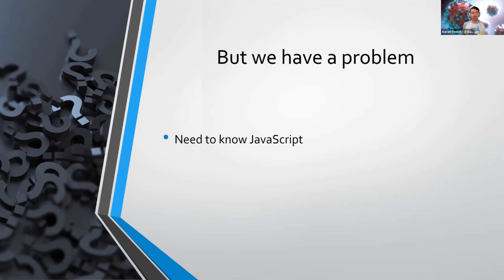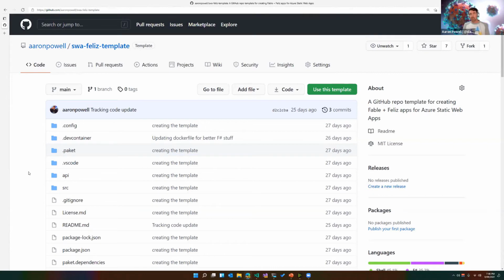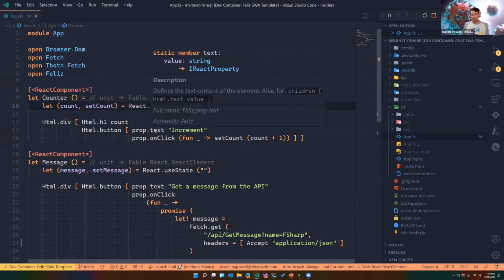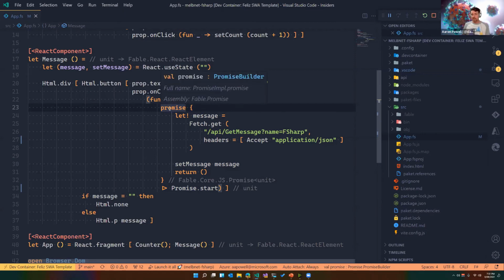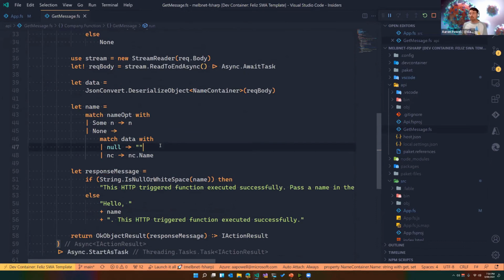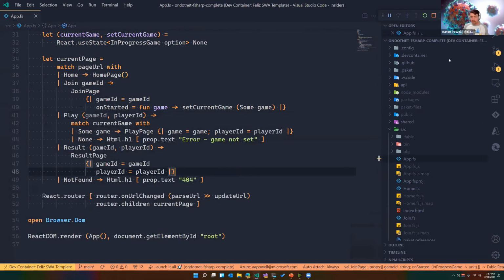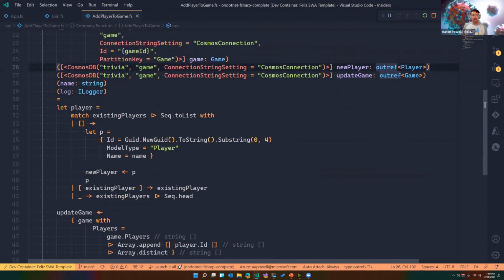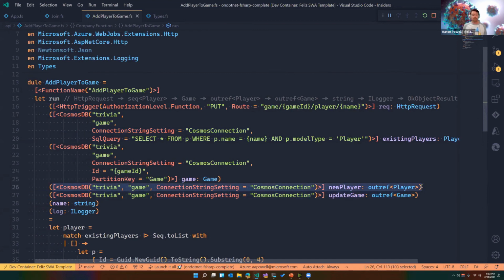F# For Web Developers (and others!)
This was a talk given to the Melb.Net Meetup Group in August 2021. Due to a pandemic we were all in Lockdown and so the meetup was held online.

Did you know you can compile F# to JavaScript to make Single-Page Web Applications that are succinct, performant and robust? Don't believe it? Well, let's take a look at how you can use F# in the browser and on the server to create a web application that has end-to-end type safety, reducing your bugs, results in cleaner code being written and is just a joy to write.

About Aaron:
Aaron is a Developer Advocate at Microsoft. Having spent 15 years doing web development he’s seen it all, from browser wars, the rise of AJAX and the fall of 20 JavaScript frameworks (and that was just yesterday!). Always tinkering with something new, he explores crazy ideas like writing your own implementation of numbers in .NET, creating IoC in JavaScript or implementing tic-tac-toe using git commits. When not sitting at a computer he can be found running while pushing his two kids in a pram.

Aaron's Links presented in the video:

-- a F#-to-other-languages compiler, can compile F# to Javascript. The newest pull request (at the time of this presentation) will even compile F# to Python.

(BYO CosmosDB Connection String!)

Questions?